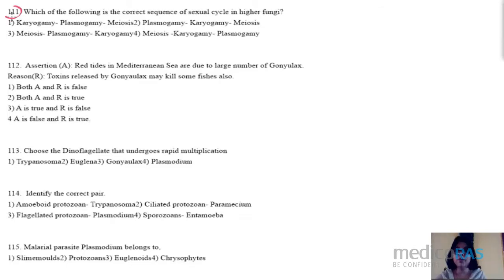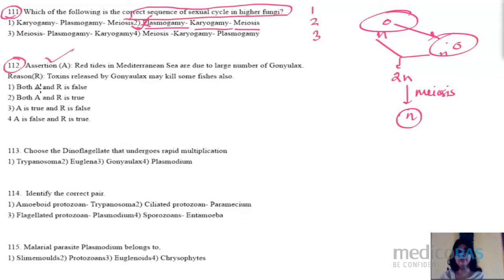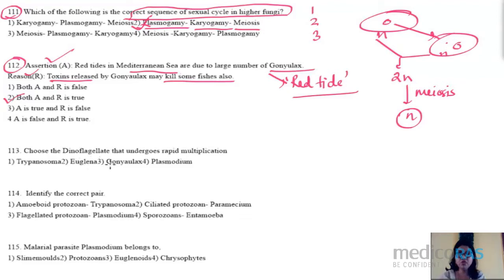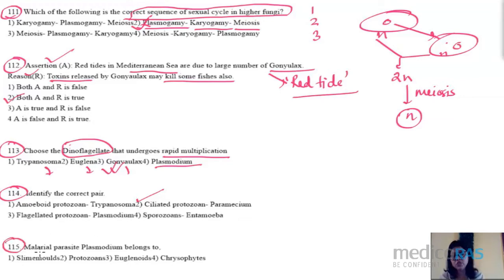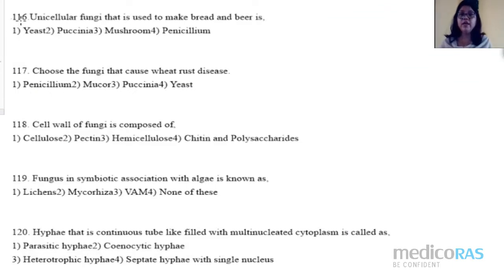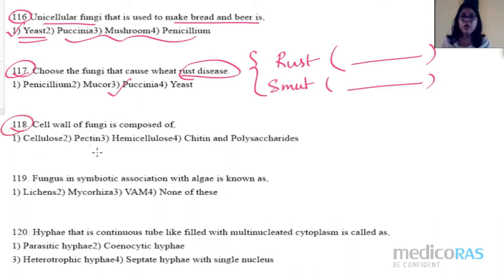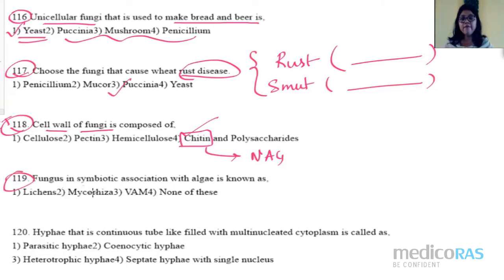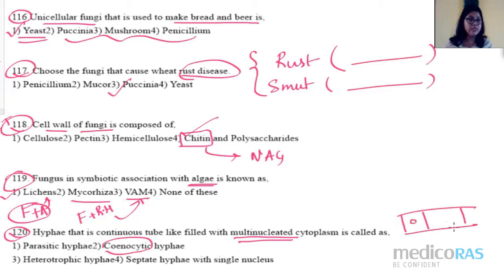NEET2021 Botany Model Question Paper Biological Classification | Part - 3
Part 2: Ascent of sap | Transport in Plants | Root Pressure Theory | OP & DPD जानने के लिए देखें ...

Part 1: Ascent of sap | Transport in Plants | Pulsation theory | Do you know, Plant has Heart 🤔?